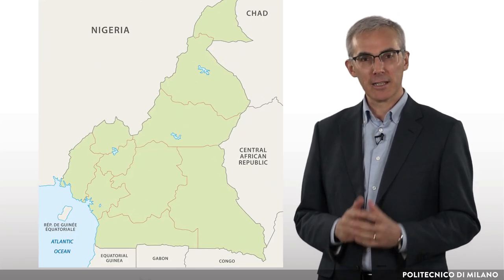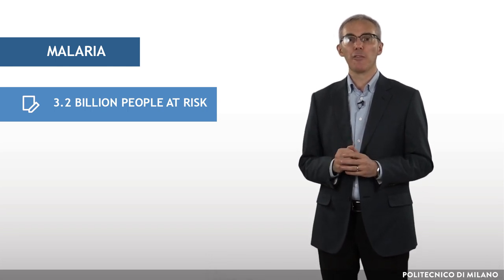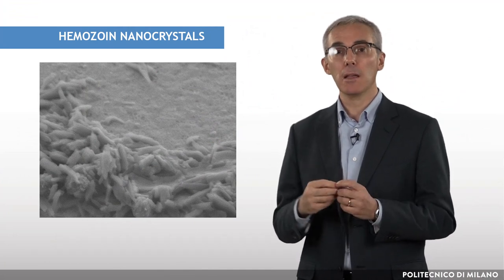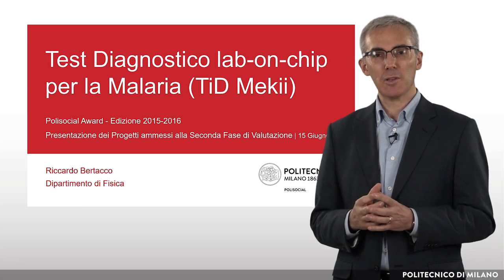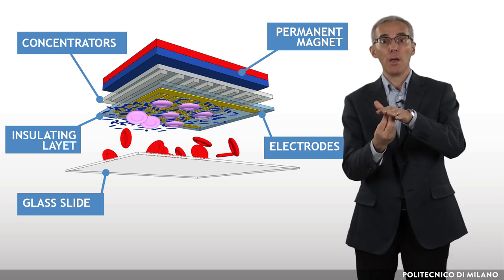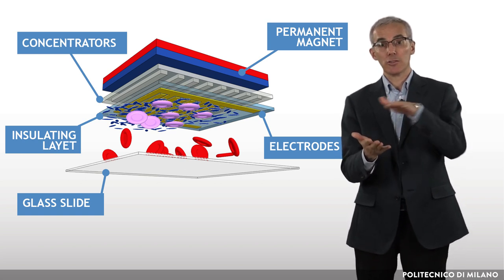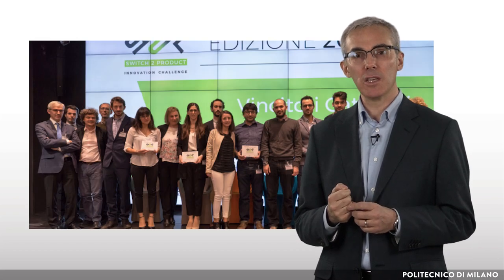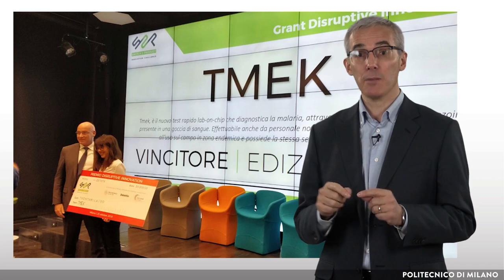TMek: a social exploitation of nanomagnetism for malaria diagnostics (Riccardo Bertacco)